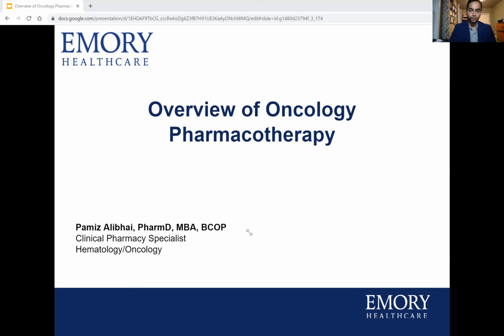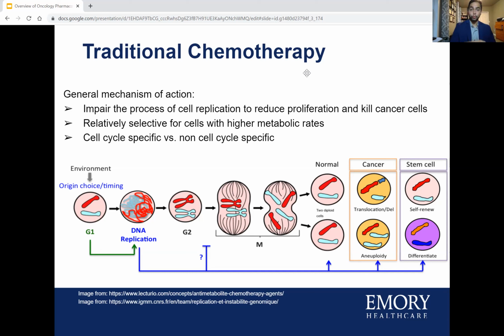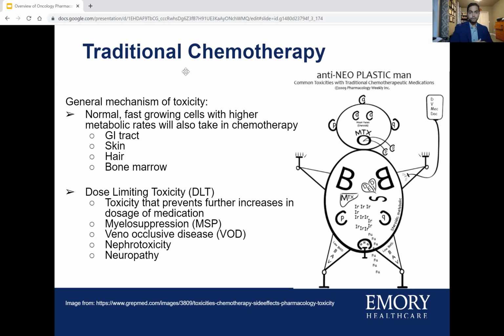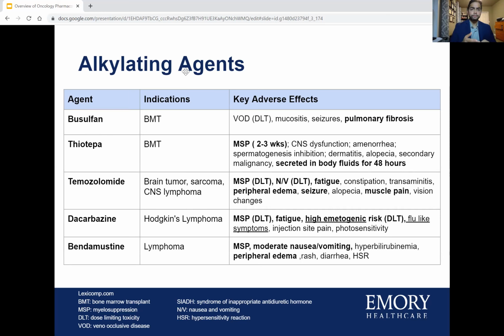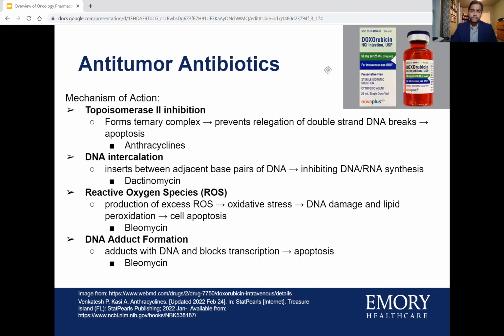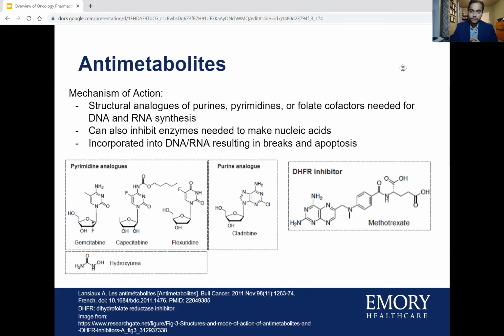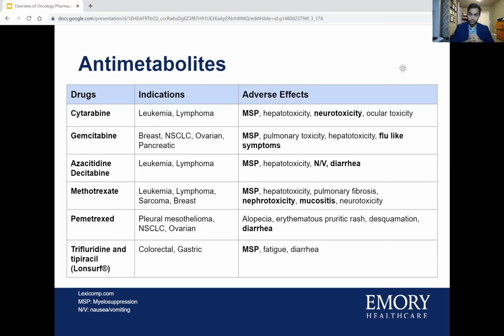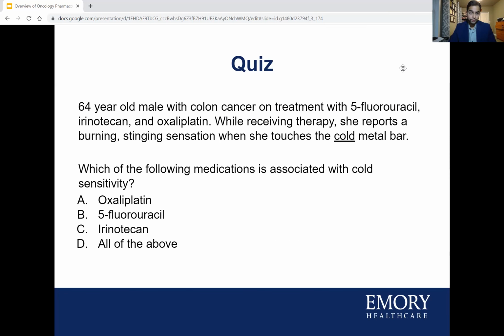Part 1 Final Oncology Lecture